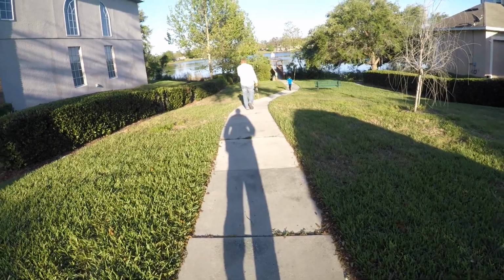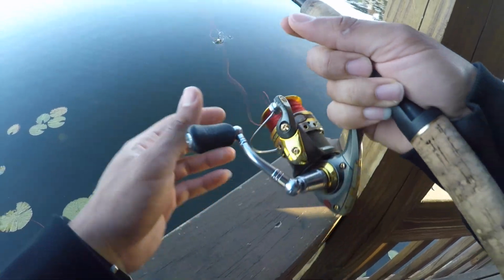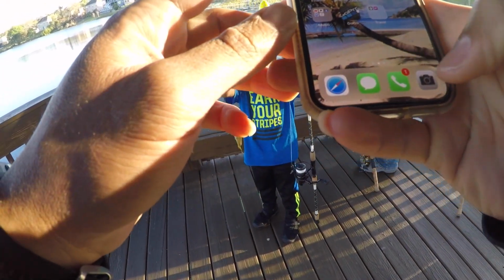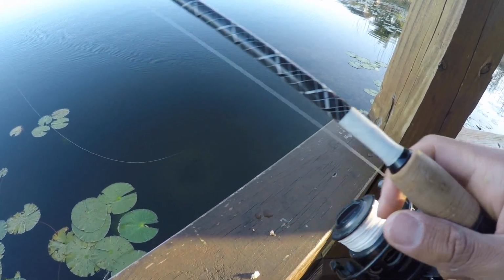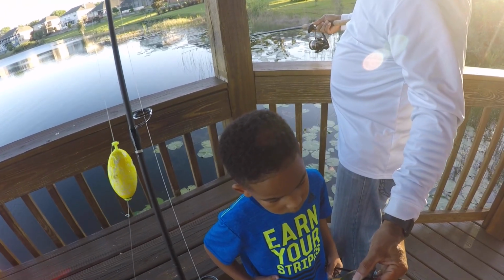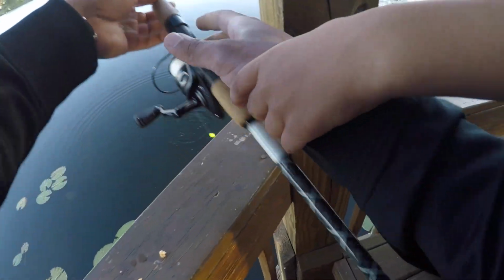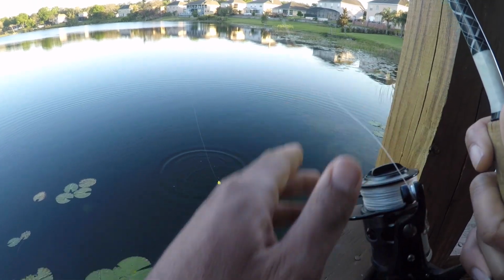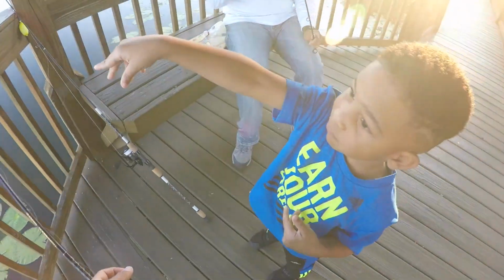Saltwater Fisherman in Training!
So me and my dad decided to take my nephew Skyler fishing. He is three years old and wants to start going saltwater fishing with me and my dad. We took him freshwater fishing to get him use to grabbing fish so when he finally goes saltwater fishing with us he will be prepared.

Camera used: GoPro Hero 5
Reel: Penn battle 4000 & Penn conflict 400
Line used : 12lb mono (battle) & 20lb braid ( conflict)
Rod: MHX 7’10 inshore rode (custom made by me)